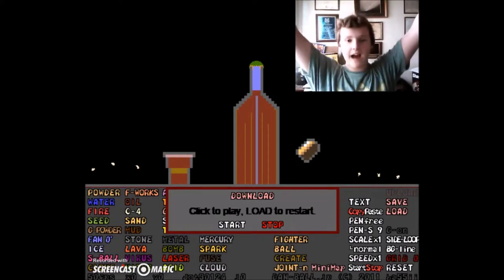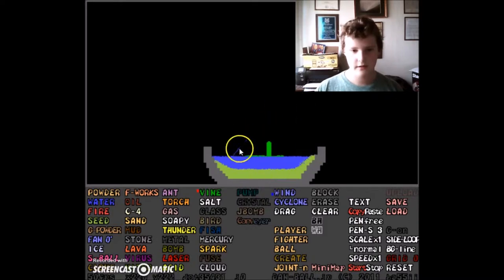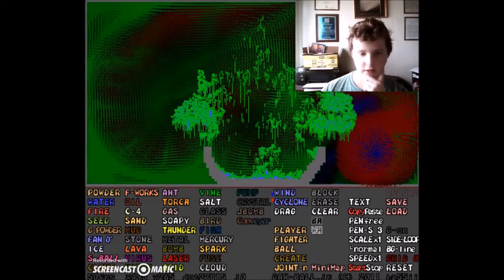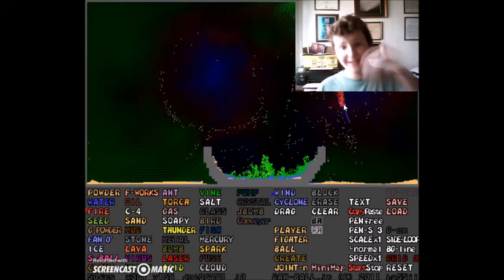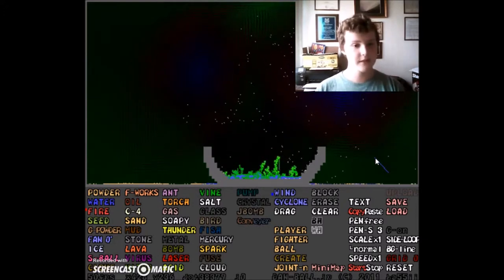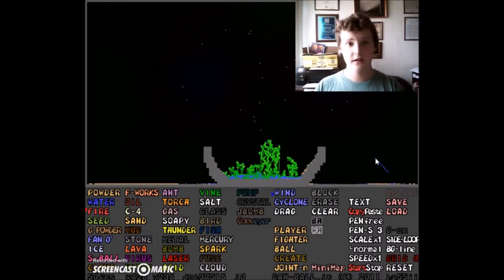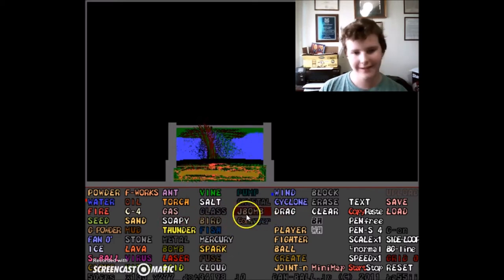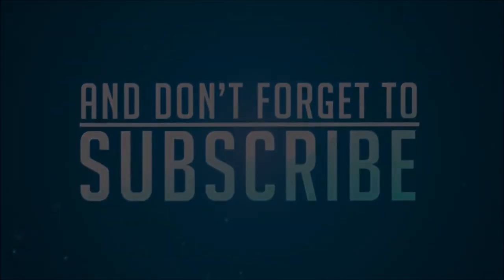Dan Ball JP Powder Game 2 (Comment For Shout out!)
Just me talking about random stuff, as well as a shout out to anyone who comments about their day!